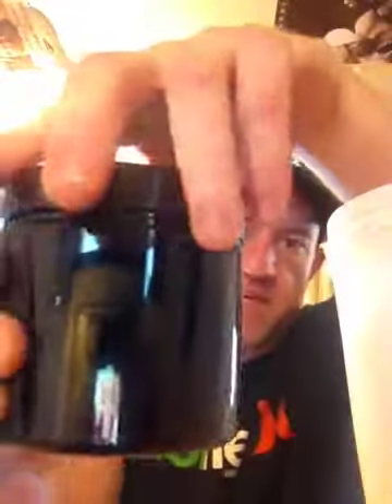Genomyx STIMaholic Beta Test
Initial reaction